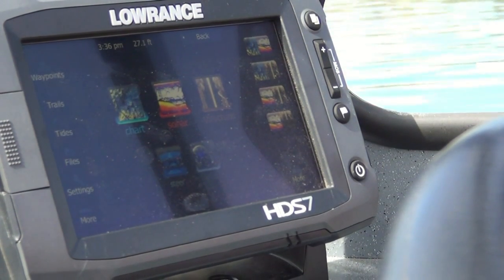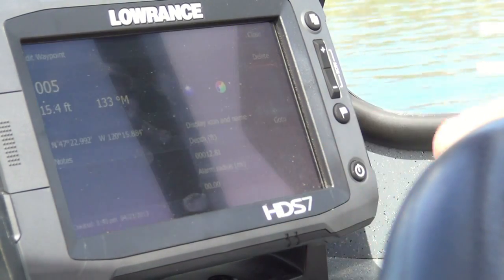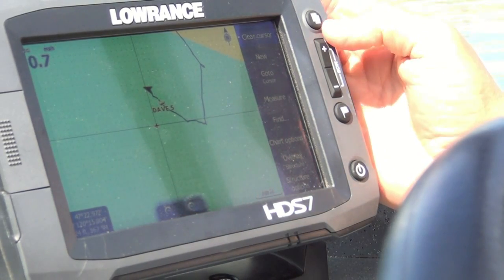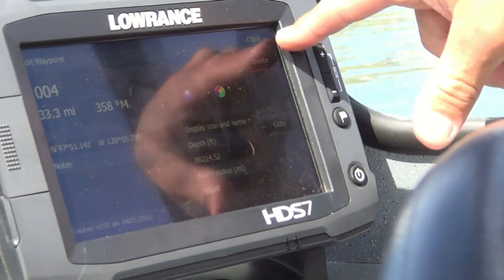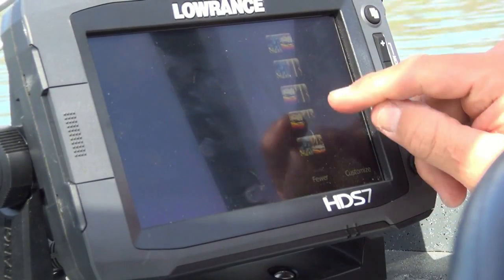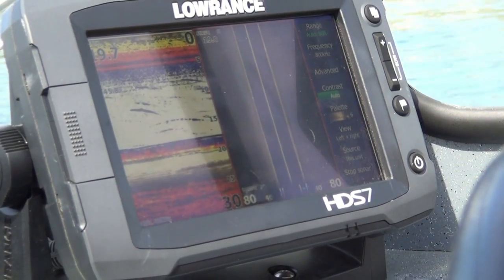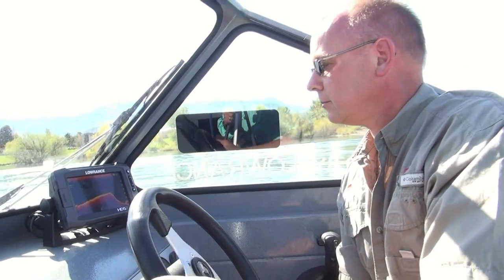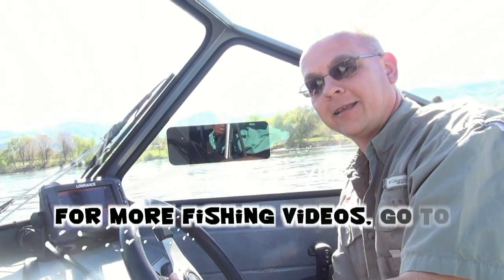The Lowrance HDS7 Demonstrated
Dave Graybill enlists the help of Bill Lemke to introduce the features of the Lowrance HDS7 on this edition of "The Fishin' Magician."  Dave has the new Lowrance on his new Kingfisher boat provided by Bob Feil Boats & Motors.  Dave and Bill go step-by-step through the touch-screen features, including sonar, plotter, bottom-scan, side-scan and structure scan.